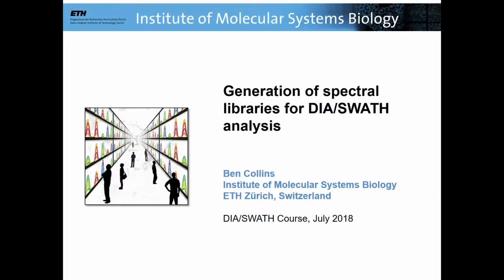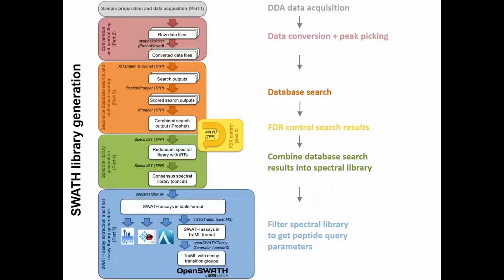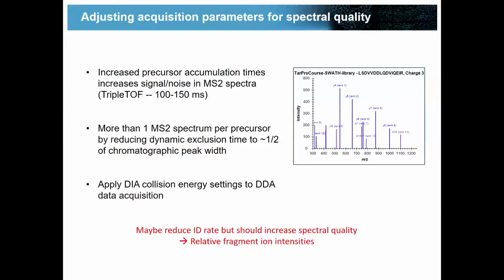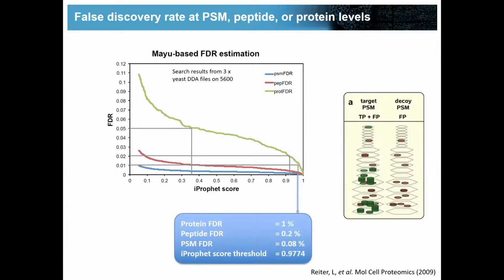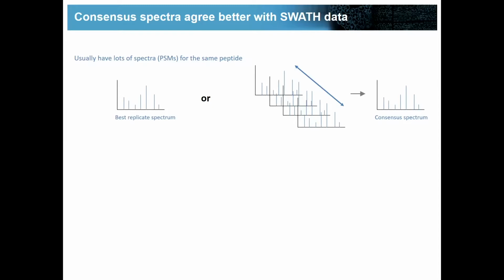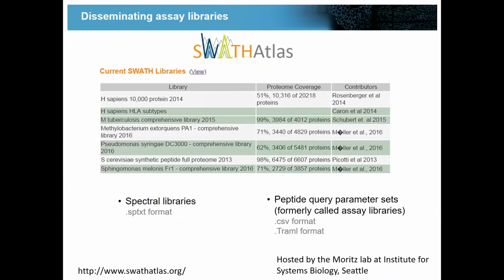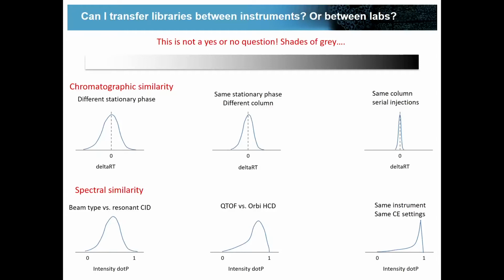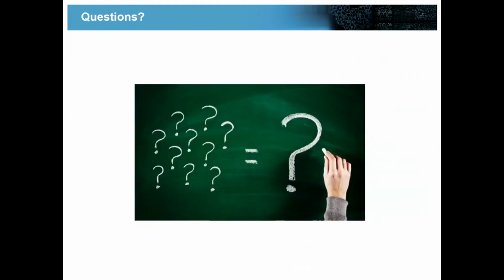Generating Libraries for DIA/SWATH analysis - Ben Collins - DIA/SWATH Course 2018 - ETH Zurich